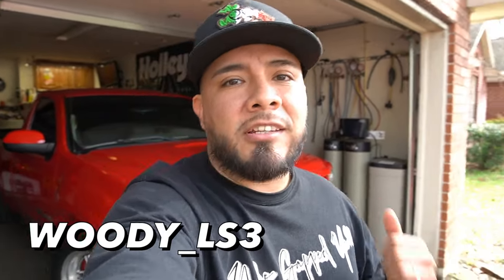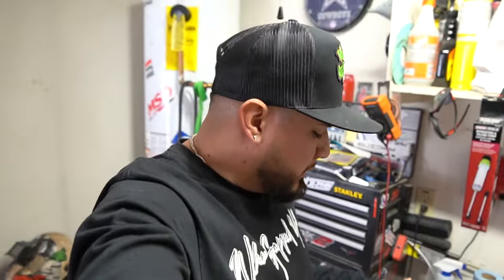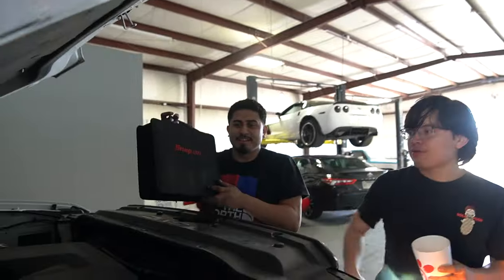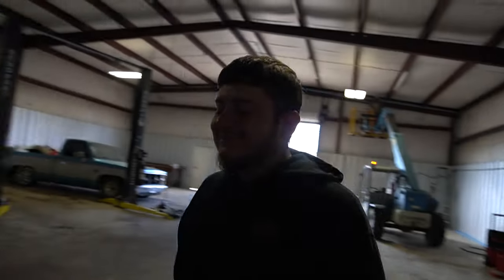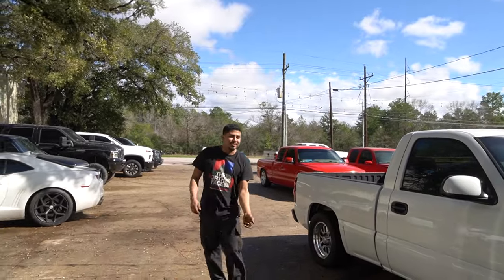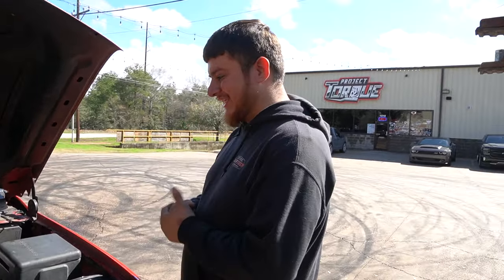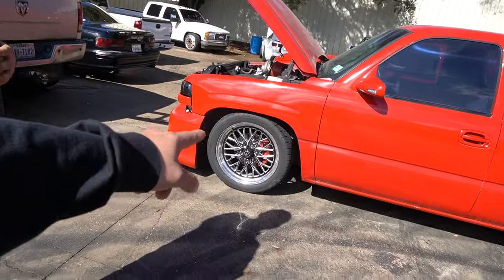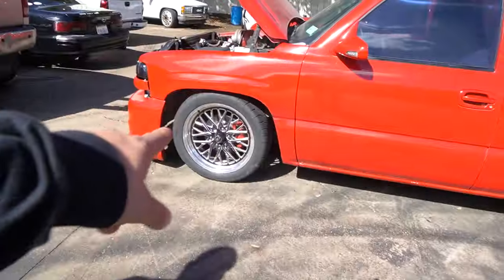THE OG GET SOME LOVE!!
Things don't go as plan. Better upgrades coming for the OG!